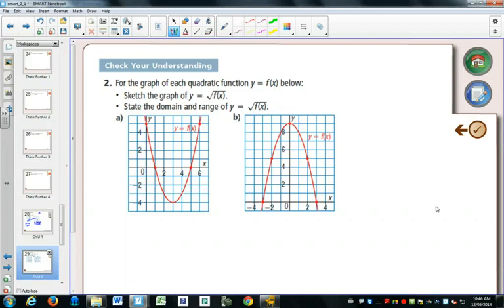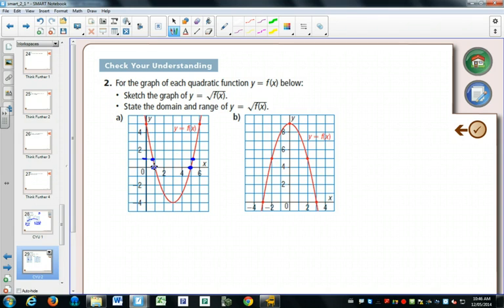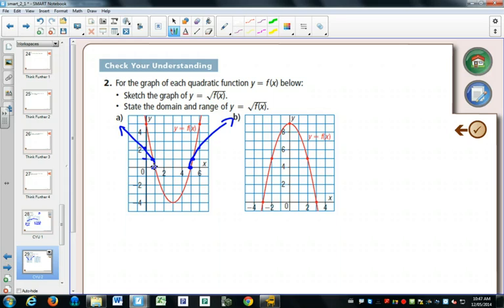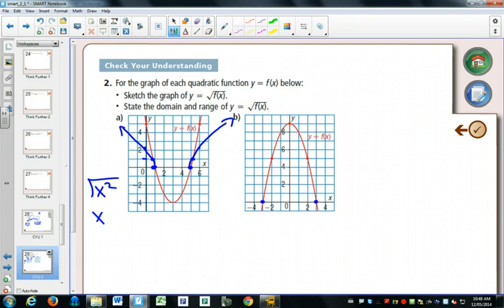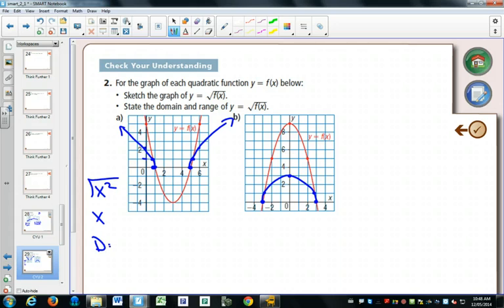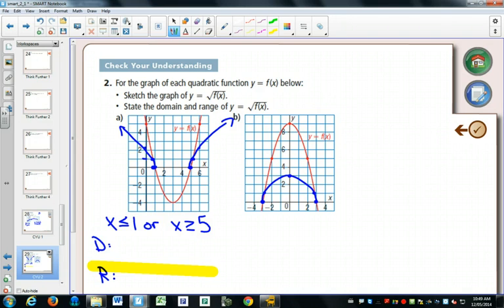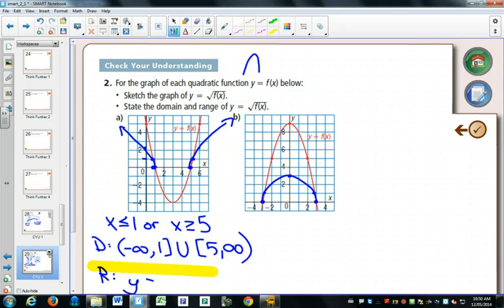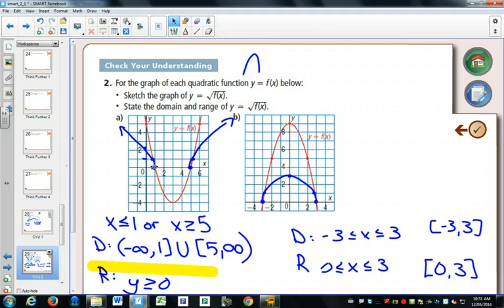MA40SP 2.1 Example 2